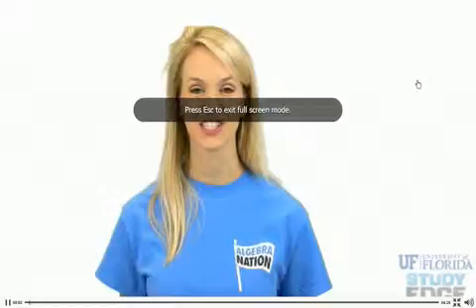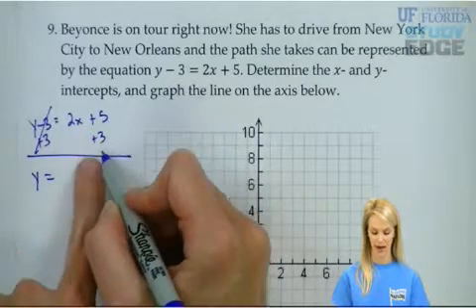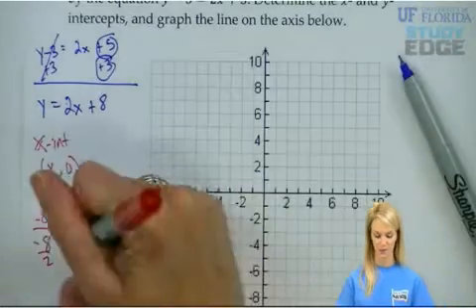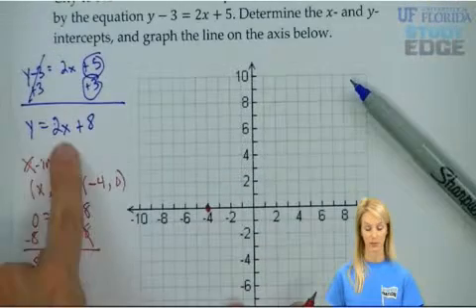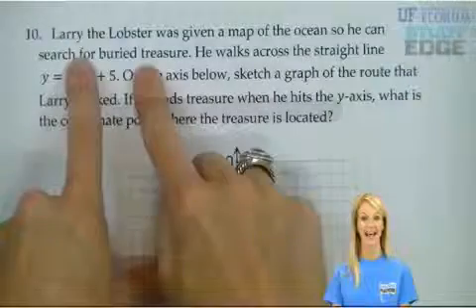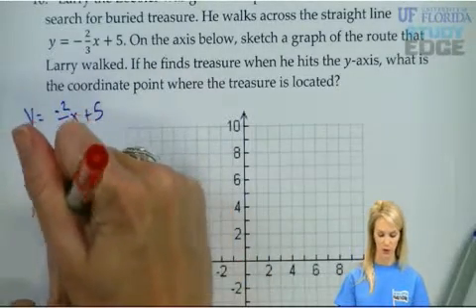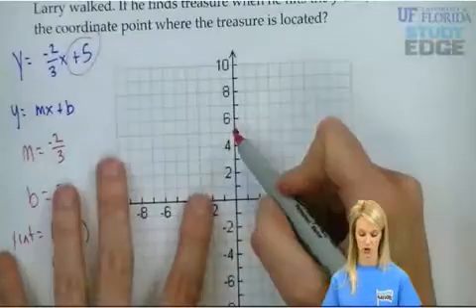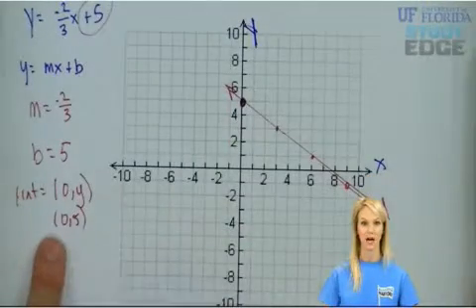AN pg 68 whole pg